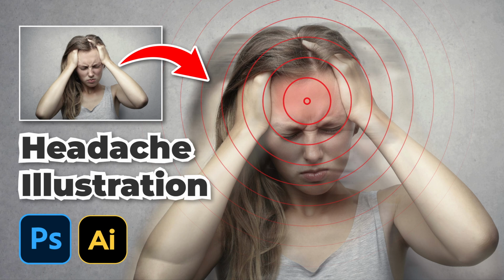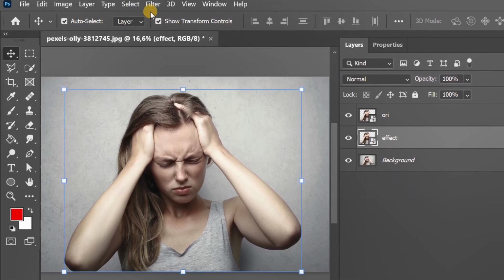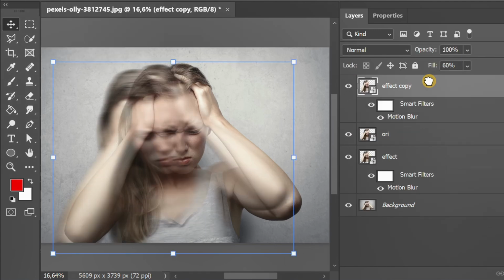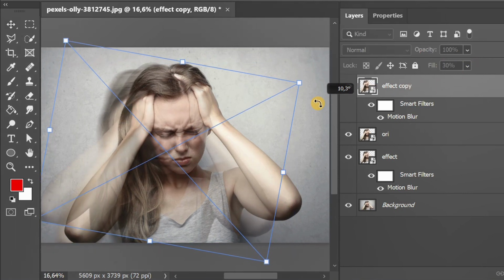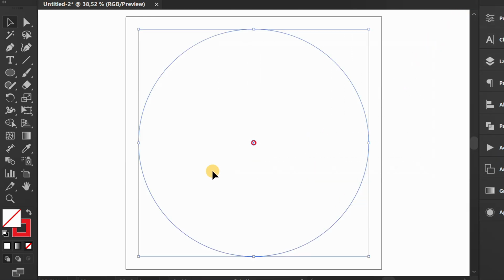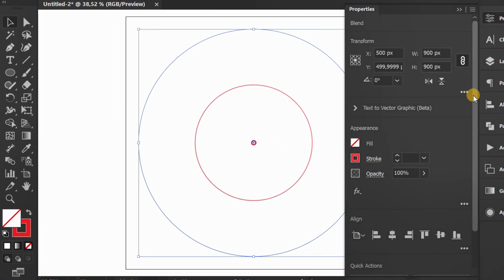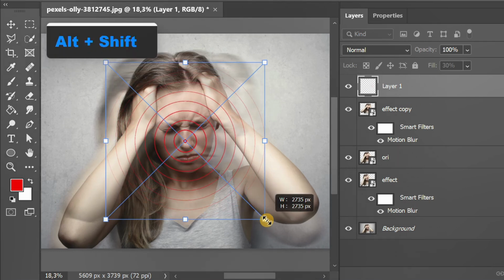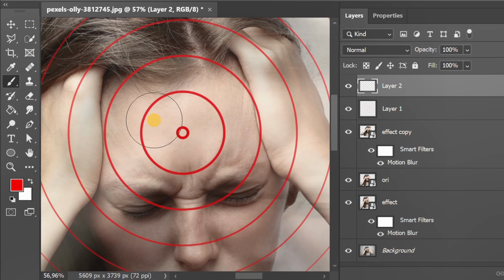Create Headache Illustration with Motion Blur Effect in Photoshop